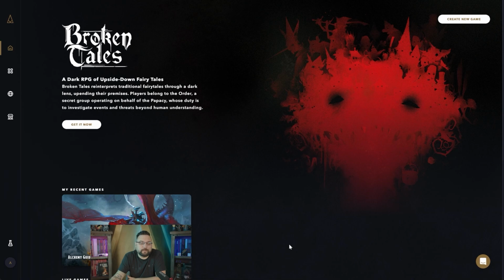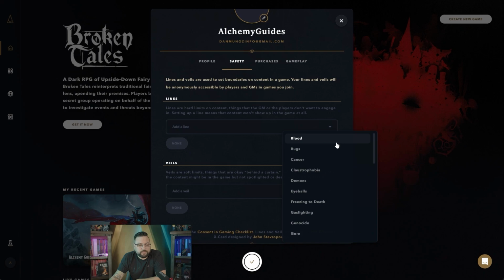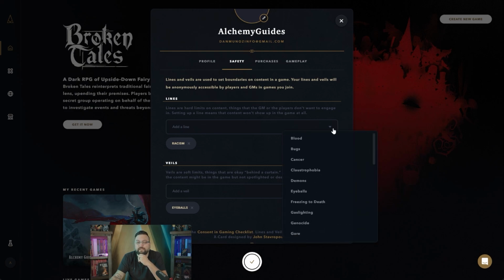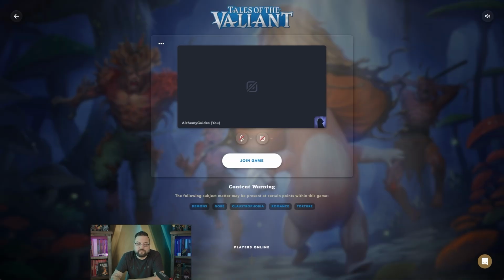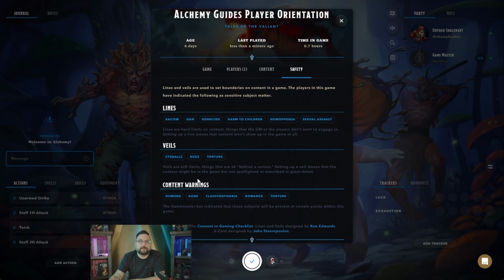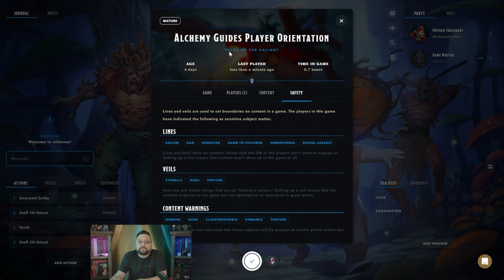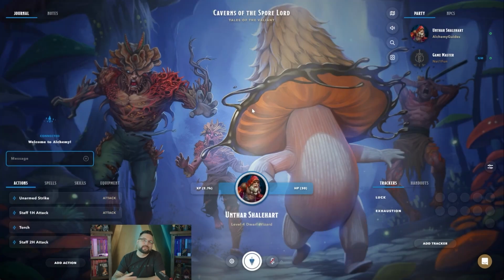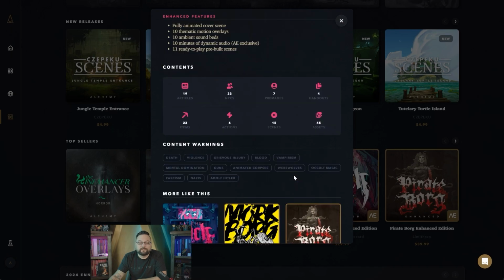Alchemy Guides: Implementing Safety Tools At The Virtual Tabletop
The answer to the age old question of how to ensure your tabletop games don't end up on the Tabletop Nightmares Reddit is here! With the implementation of Safety Tools, you can take steps to make sure your game runs as smoothly as possible when it comes to the content your games will cover. We've created multiple steps at multiple stages of play so that at any point you can deploy one of these Safety Features and avoid those dreaded awkward table moments!

Alchemy Guides is here to provide you with these tutorials to make using Alchemy RPG quick and easy.